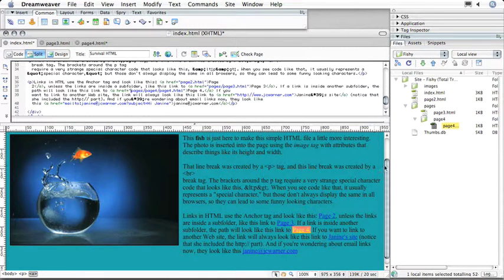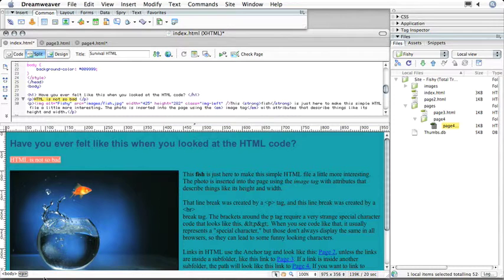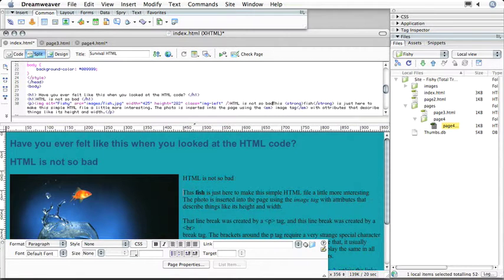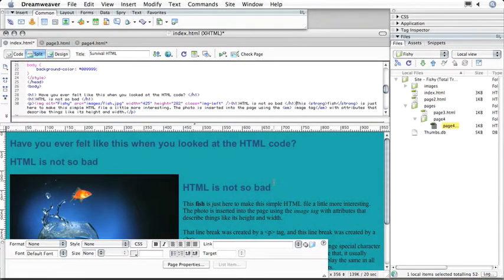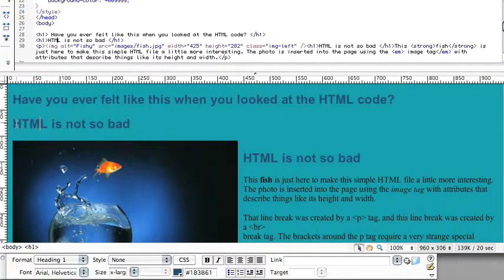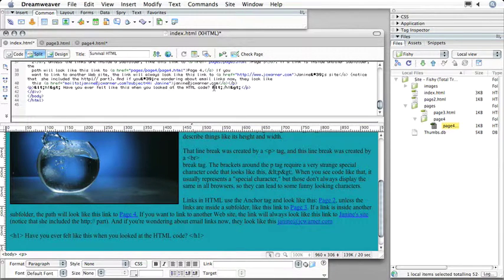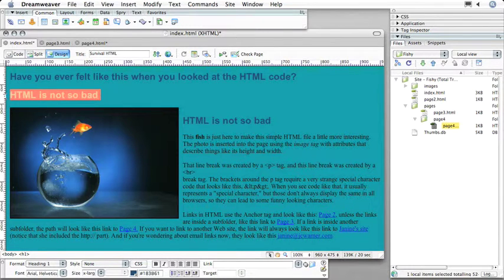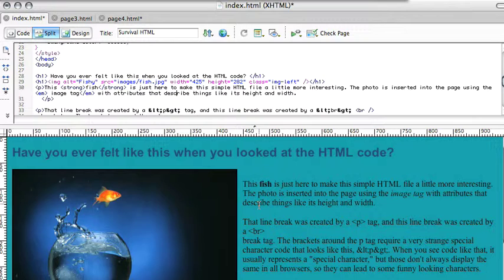TDWC3ES P2 L02 T05